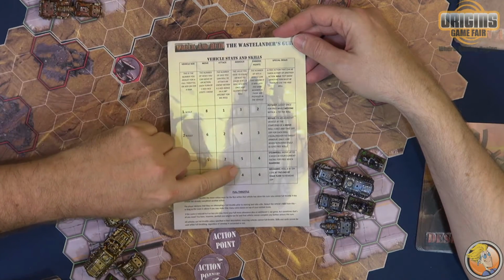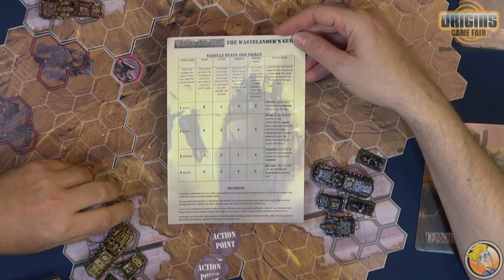Wreck and Ruin — game preview at Origins 2018